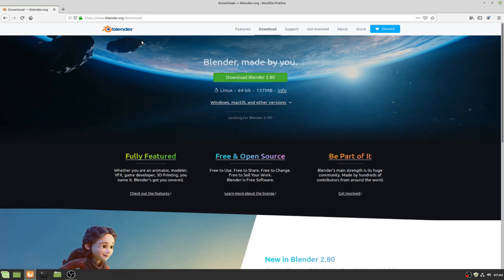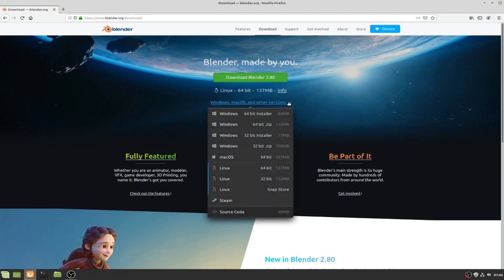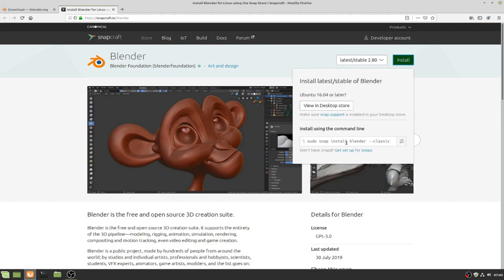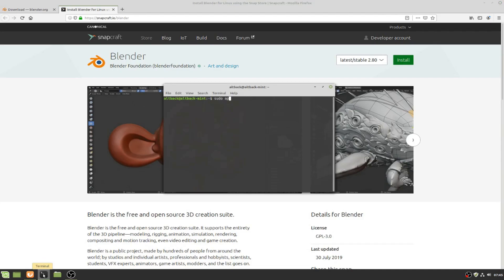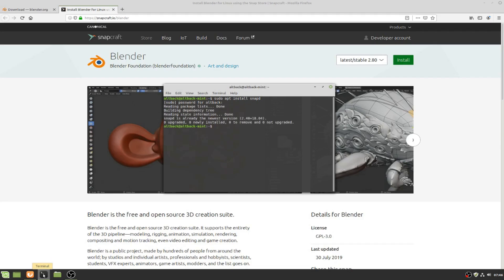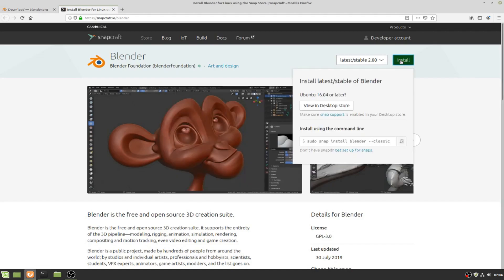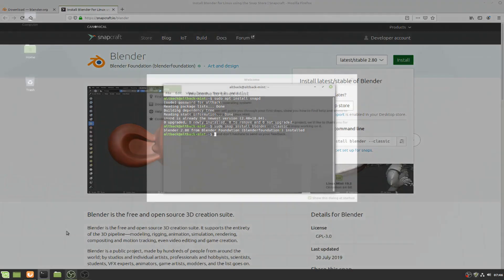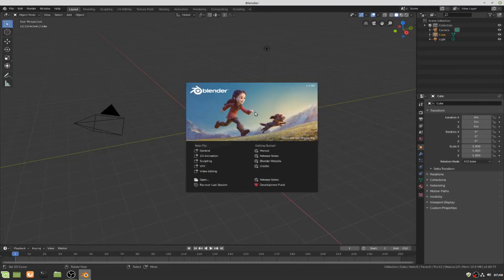Installing Blender 2.80 on Linux Mint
In this video we will learn how to install blender 2.80 on Linux Mint 19.2 (or any other Linux distribution with 'snapd' support).

We will be using Blender foundation's official snap package for the installation.